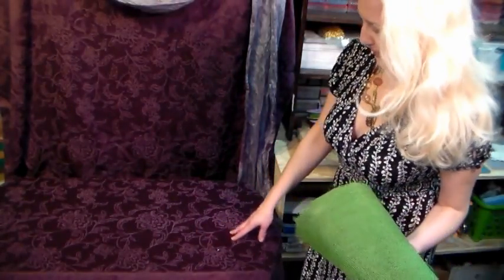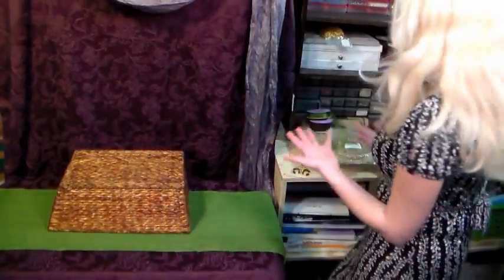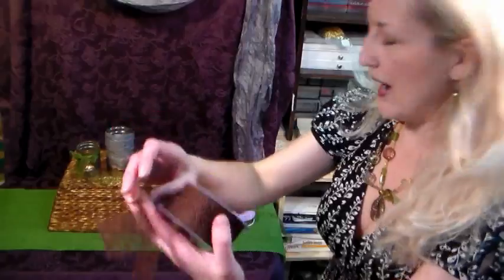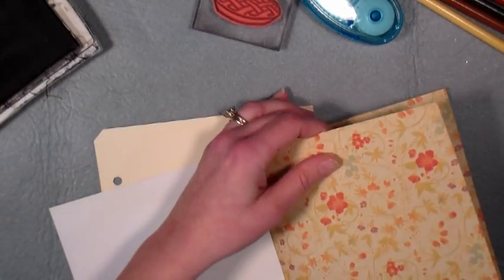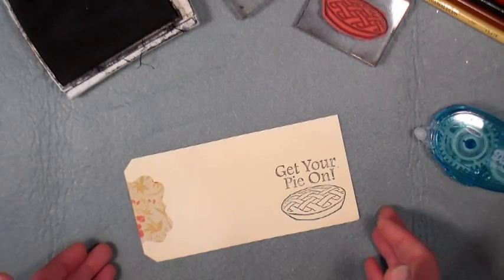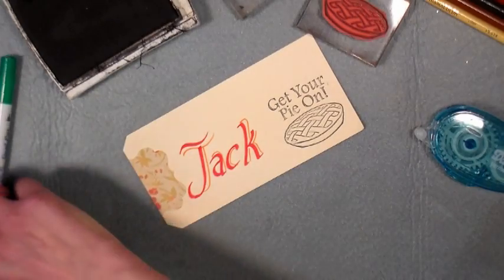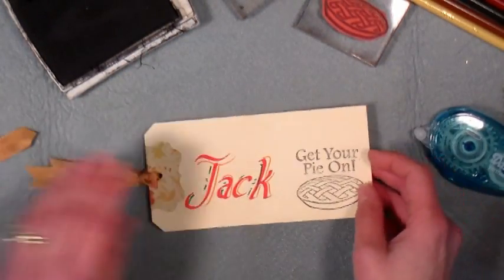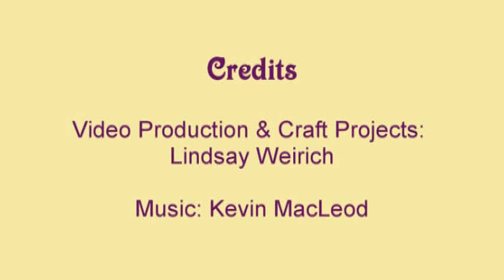simple thanksgiving centerpiece and placecards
Here are links to the papermart products I used!